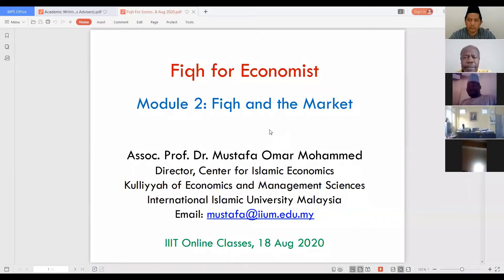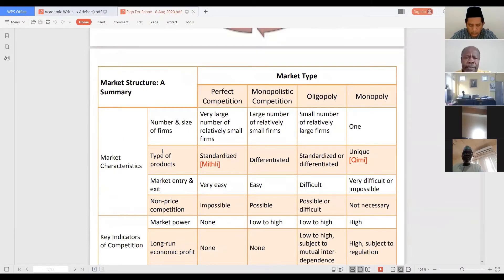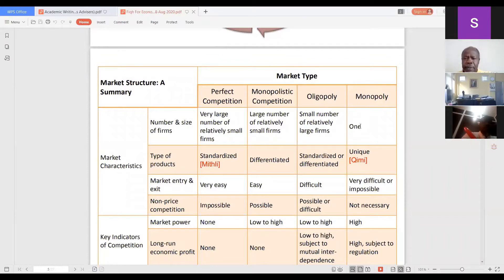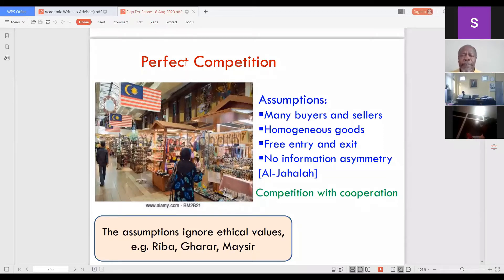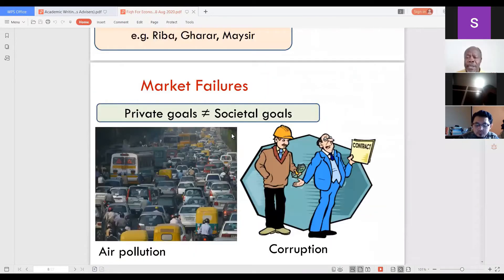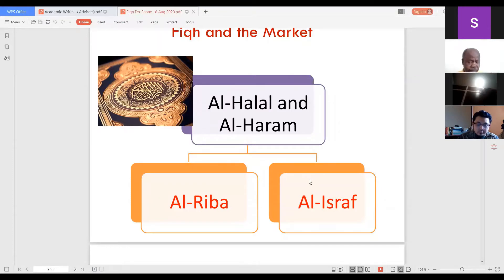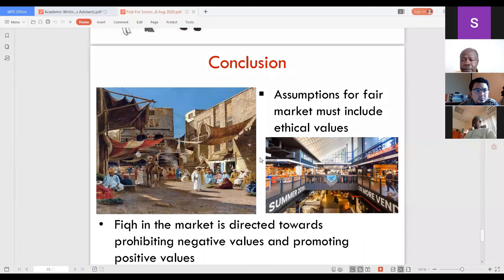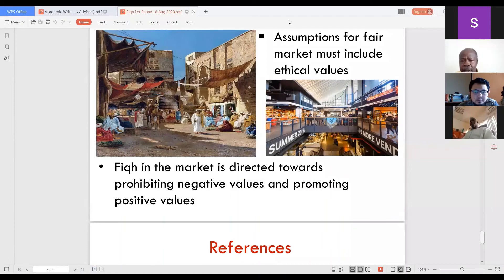Lecture 2: Fiqh and the Market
Fiqh for Economist
Assoc. Prof. Dr. Mustafa Omar Mohammad
18 August, 2020